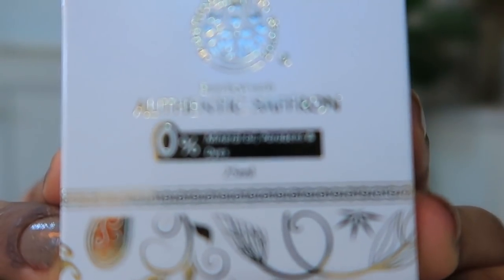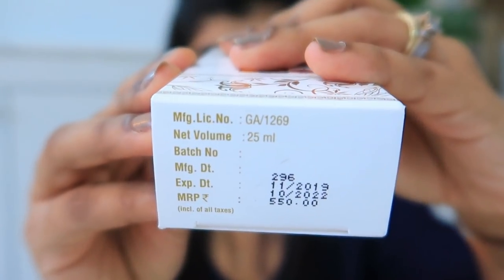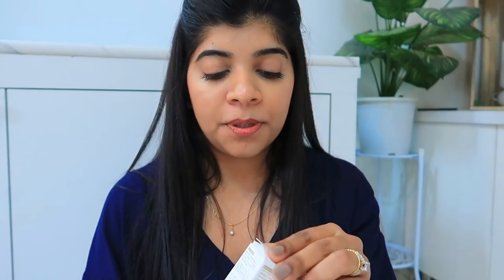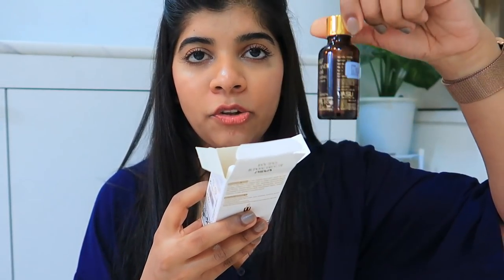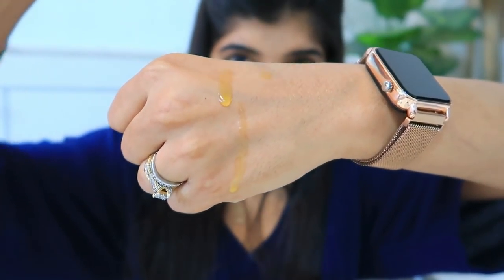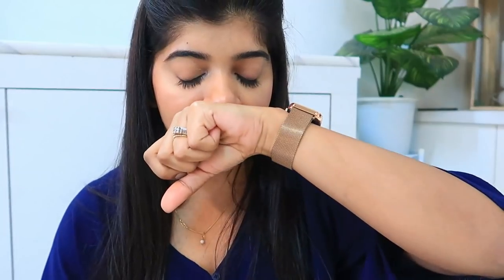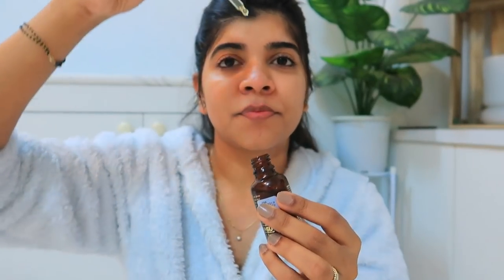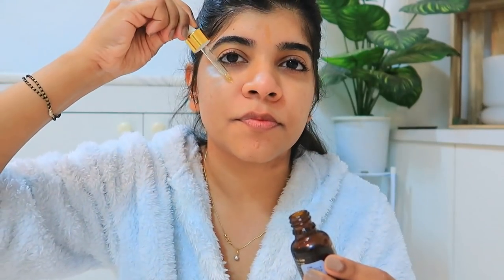Best Oil for Glowing Skin | Kumkumadi Oil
Hey Guys,

Snapchat :- Ruchi M ( Id - ruchi28c)
1. Camera I used :- Canon 1300D ( EF 18- 55 m/ S55-250mm lens ) / Iphone X camera / G7x
2. Editing software :- Imovie / Filmora / sometimes i use FCP as well
5. Status :- I am Married , currently living in Mumbai (City of Dreams)

Lots of Love
Stay Happy :)